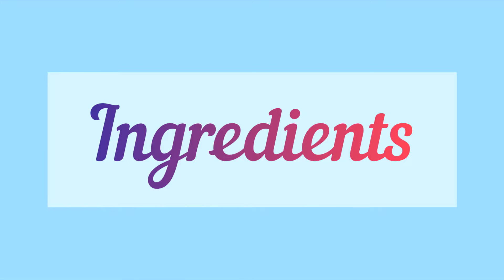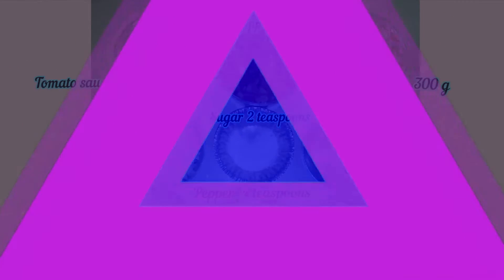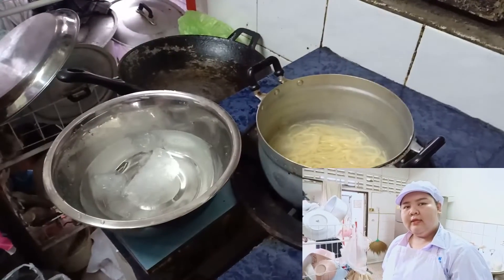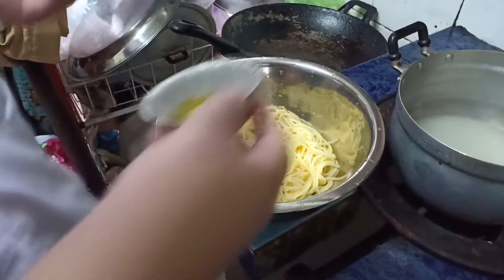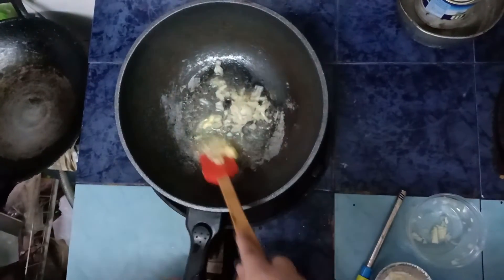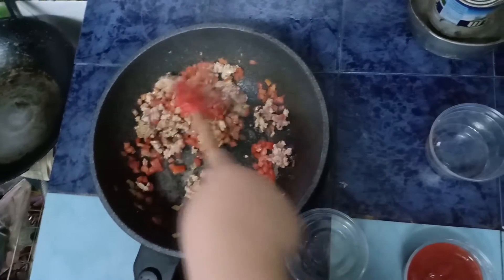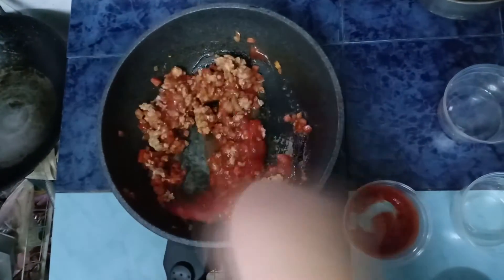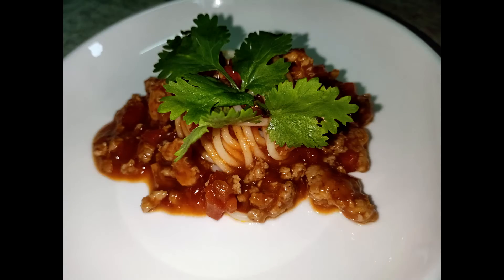Spaghetti with pork tomato sauce+ Hotel2.2 + Ms.Tamonwan Mueangmon